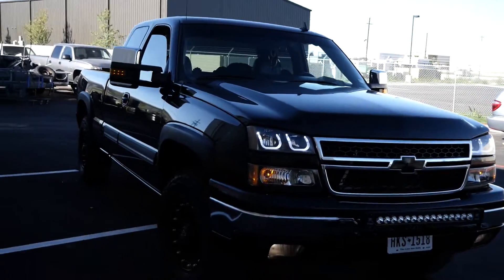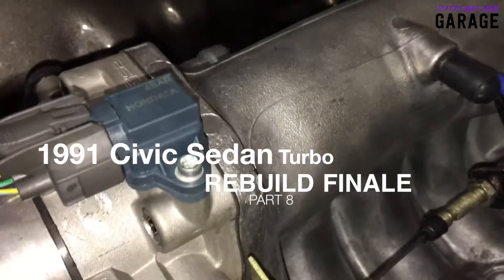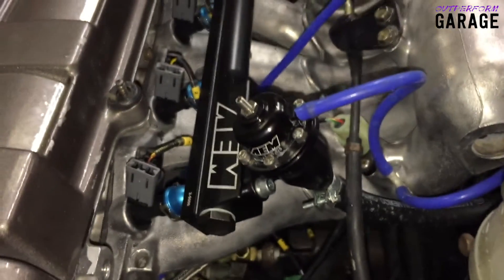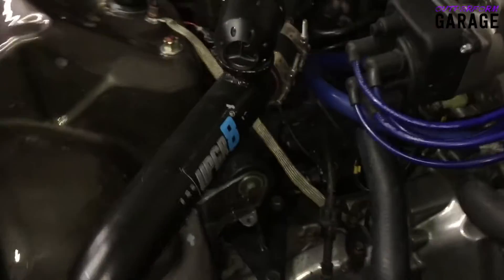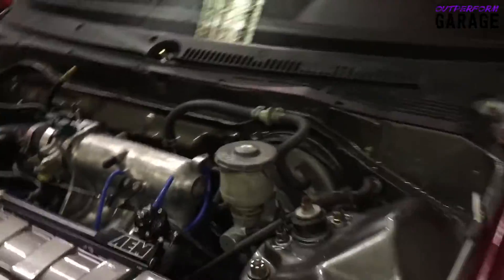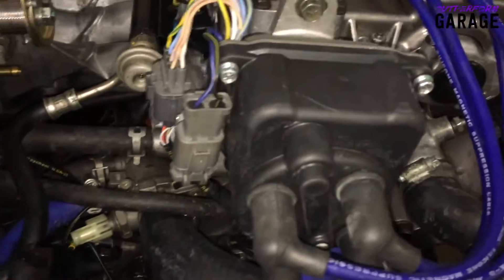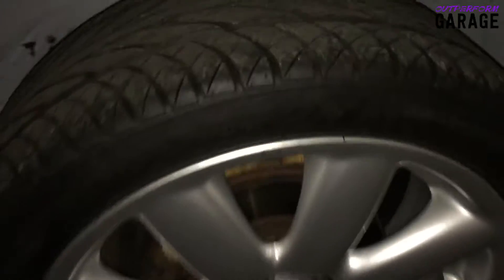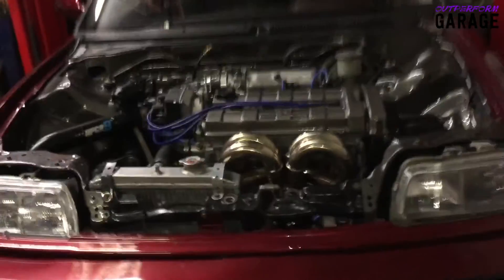Civic Sedan Turbo | Rebuild | FINALE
Last video of the ones i lost! Now its time for fresh content and big moves! If you guys enjoyed this little series hut that like!

G-Eazy - Vengeance On My Mind ft. Dana

Stephen Swartz -- Bullet Train (Feat. Joni Fatora)